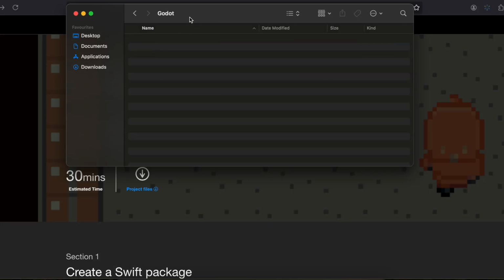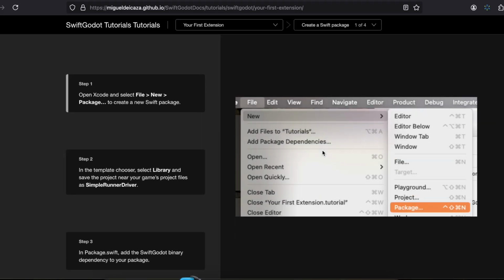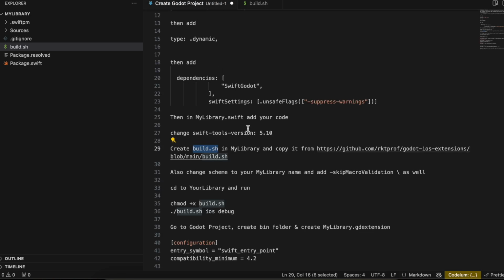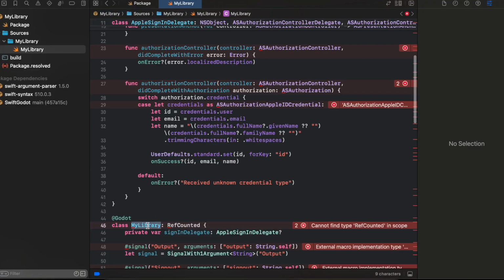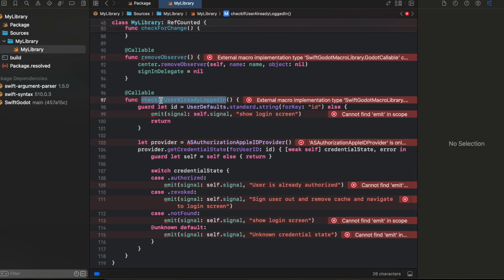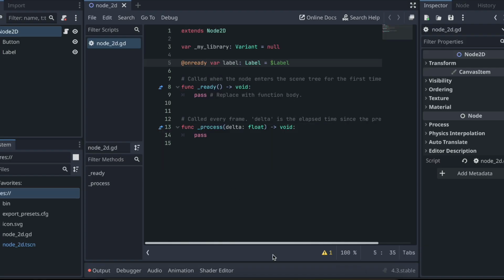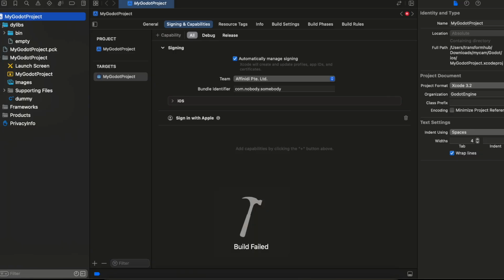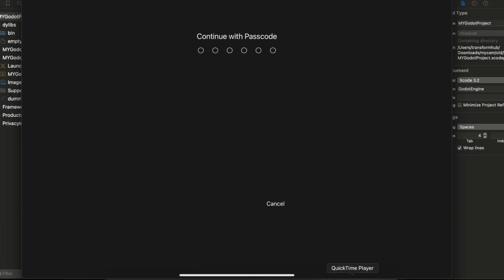How to Create iOS Plugin To Integrate Apple SignIn in Godot Game Engine